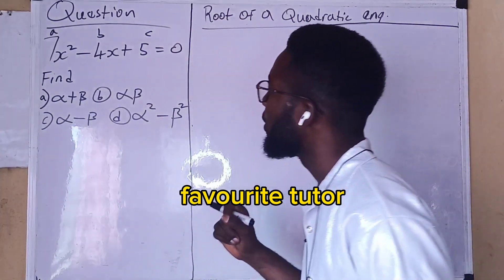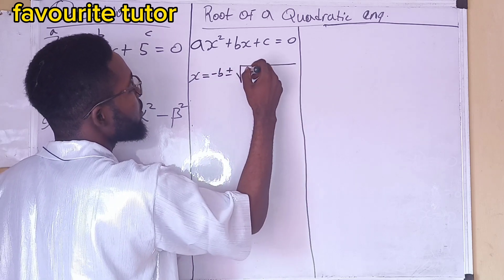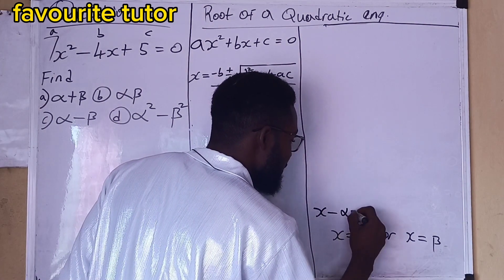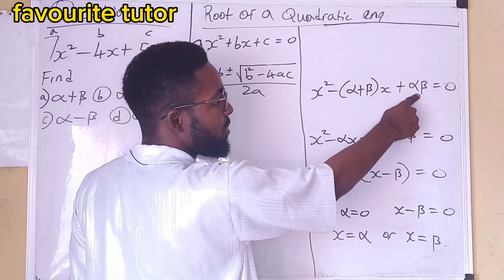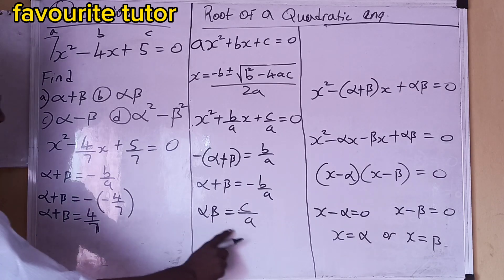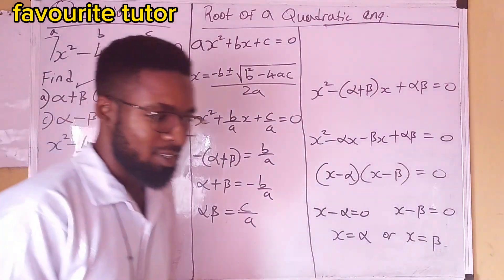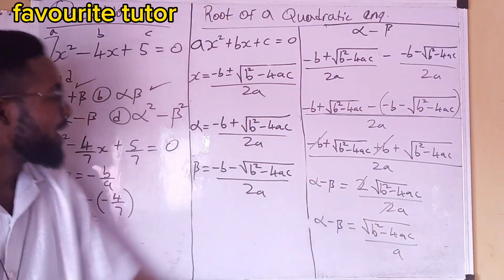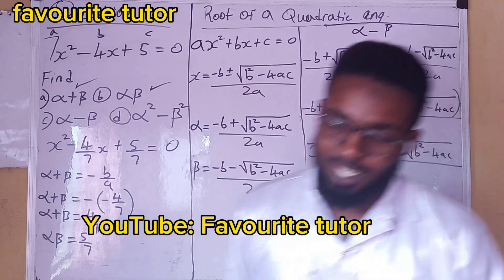Root of a quadratic equation.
7x²-4x+5=0. find alpha+beta, alpha.beta, alpha-beta, alphasquare-betasquare